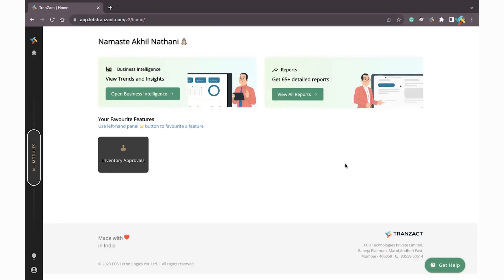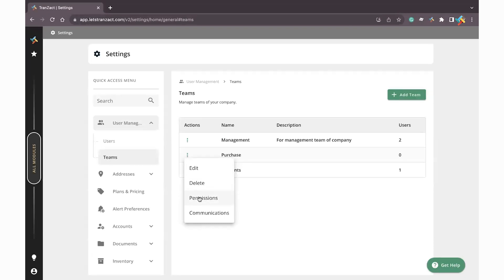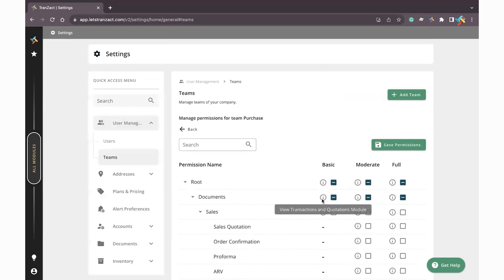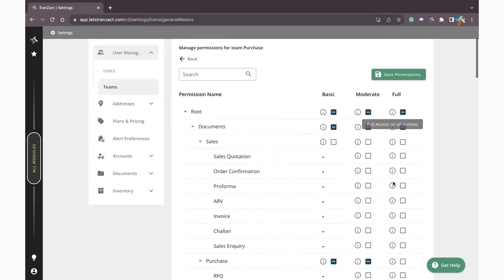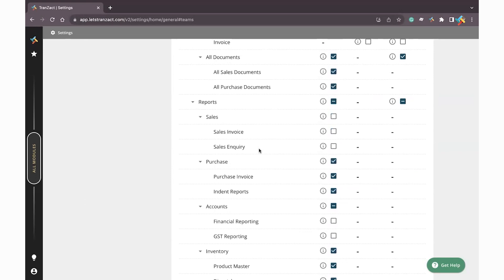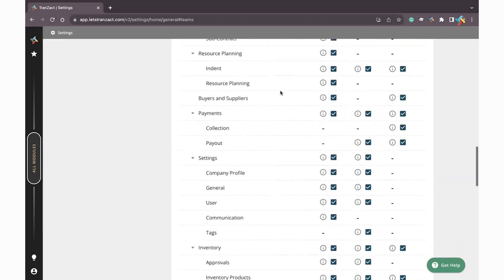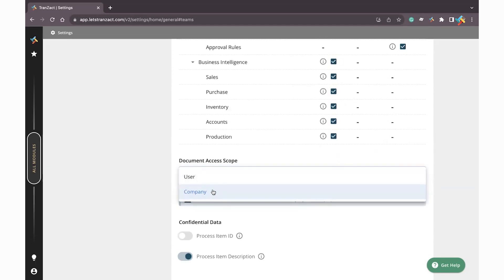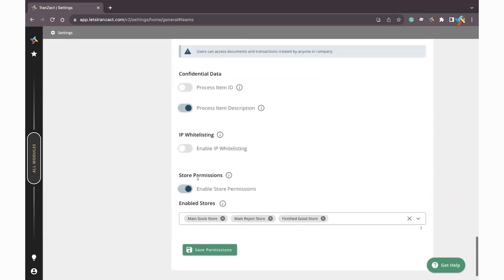How to manage Team Permissions on TranZact?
This video comes under the Access Management module on TranZact.